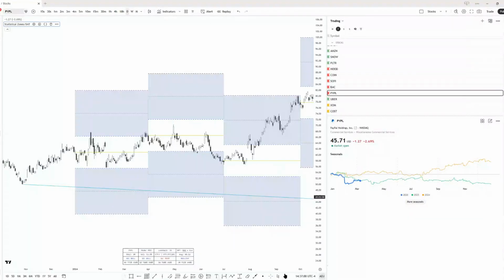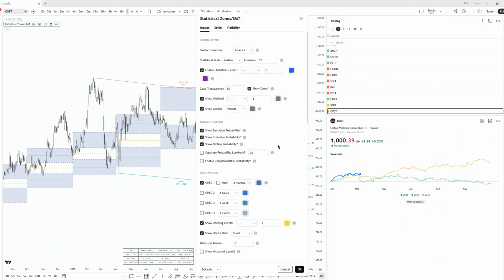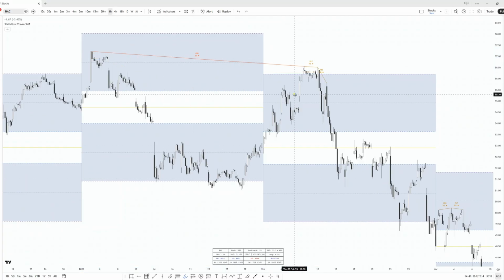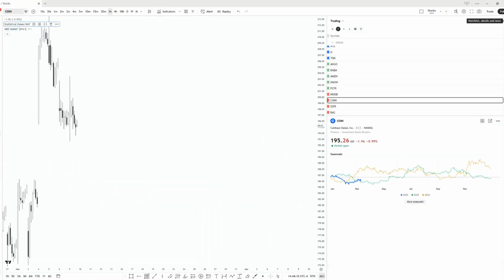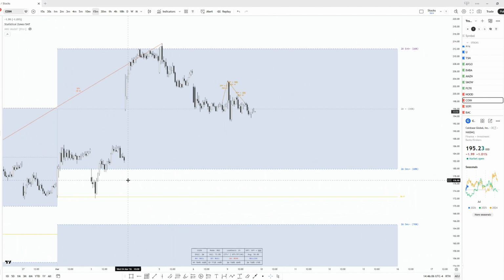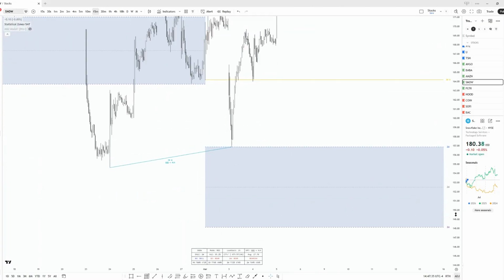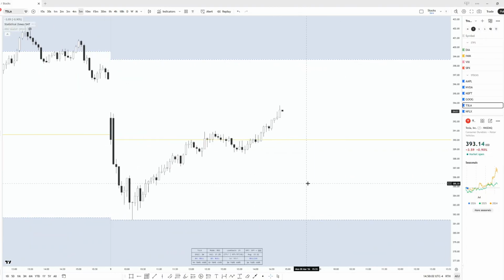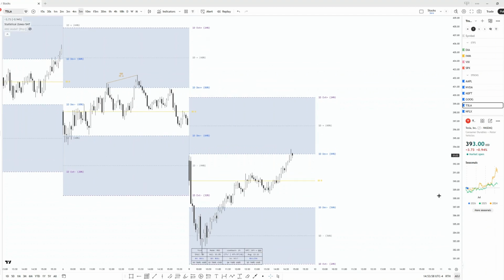Options Trading with A Probability Statistical Indicator